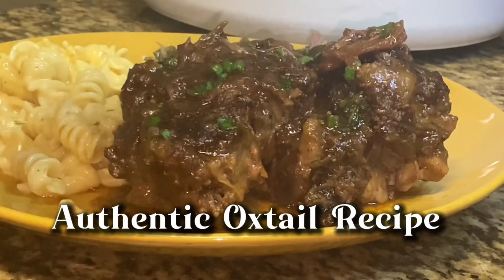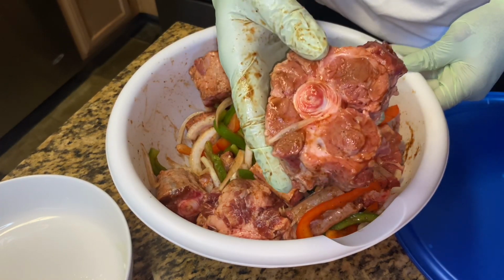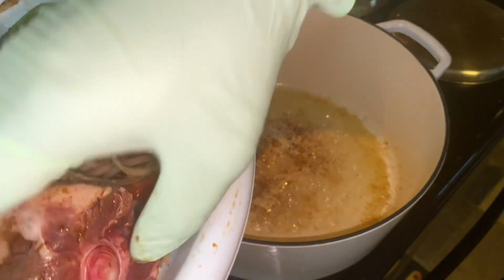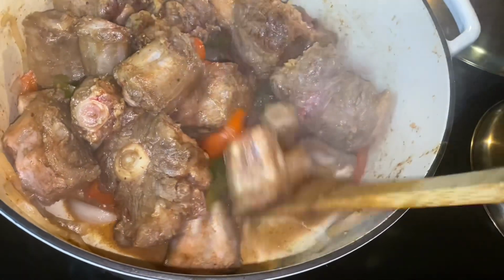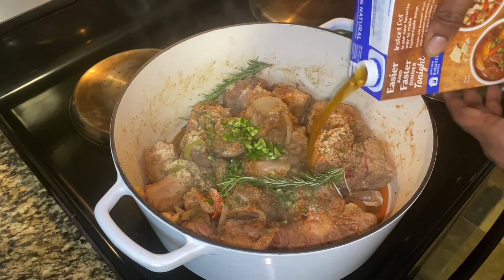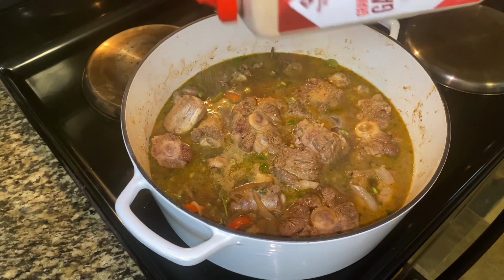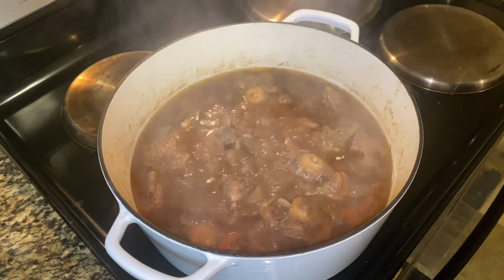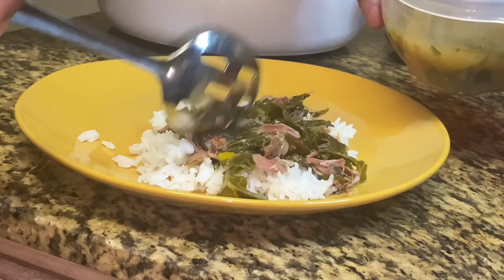EASY OXTAIL RECIPE *YOU’VE NEVER HAD THEM LIKE THIS*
These oxtails were cooked for 3 hours until they fell off of the bone!! Authentic recipe that you’ve never had before!!